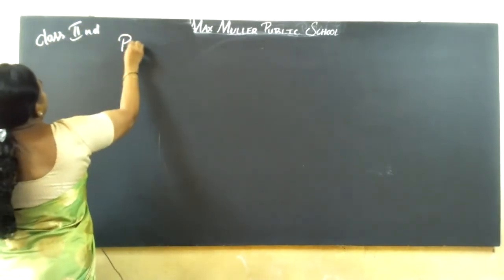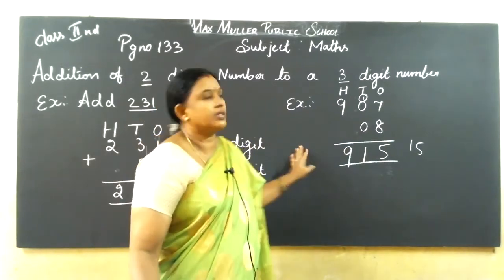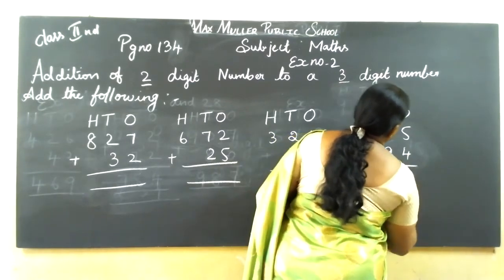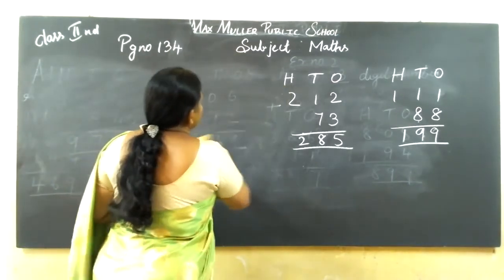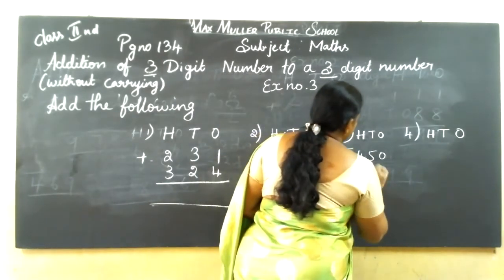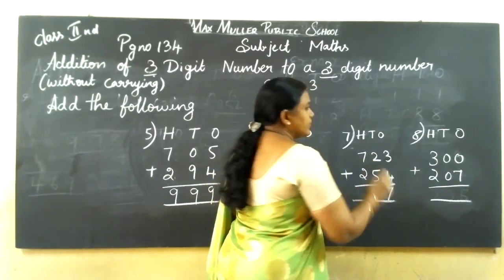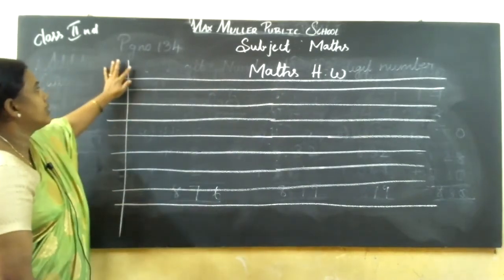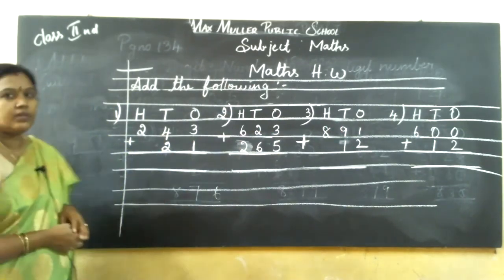2nd -23.08.2021- Maths